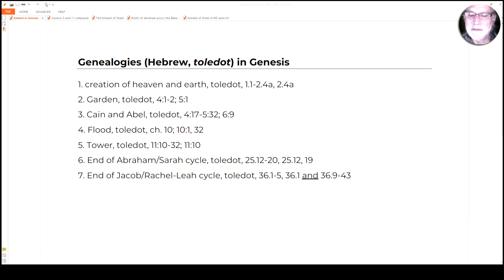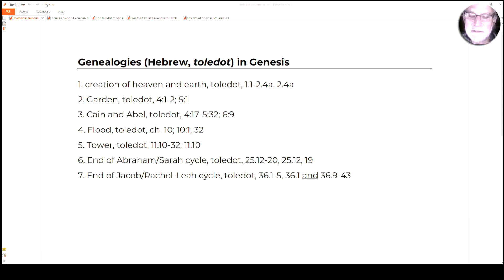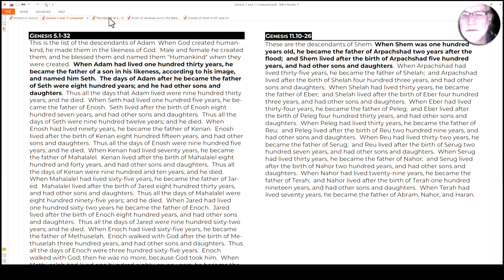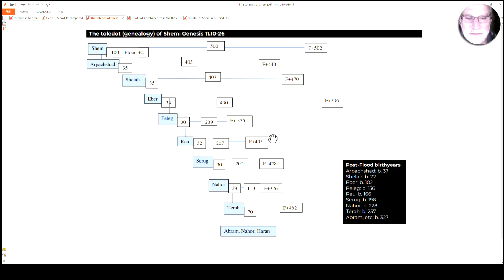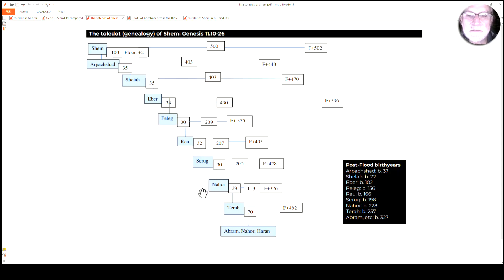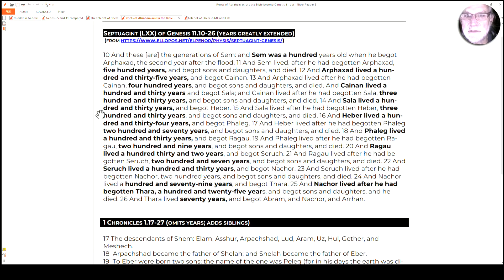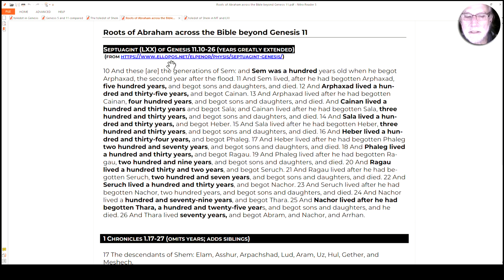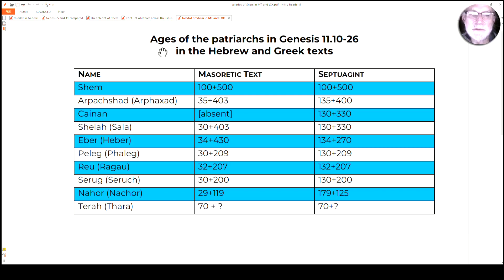S1E49 The Book of Genesis: The toledot of Shem (Genesis 11.10-26)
Wait! Please don't let your eyes roll at a biblical genealogy! We'll see how this list of names and ages is tightly integrated into the wider story and provides new hope for God's blessing on humankind after the tragedies of the Primeval History.